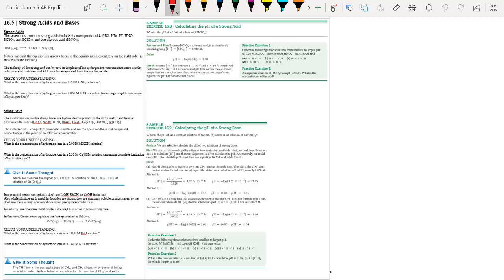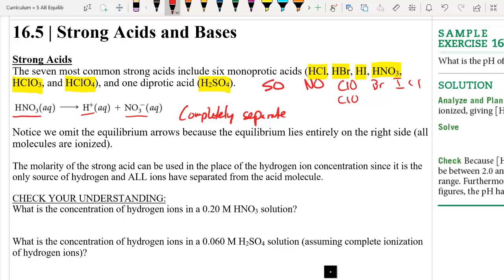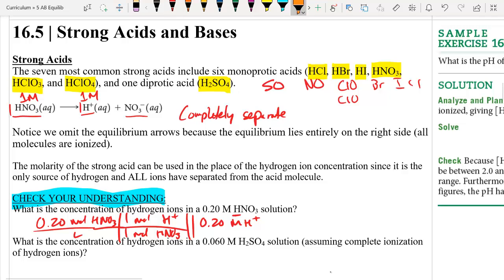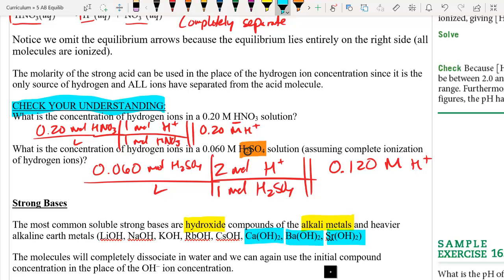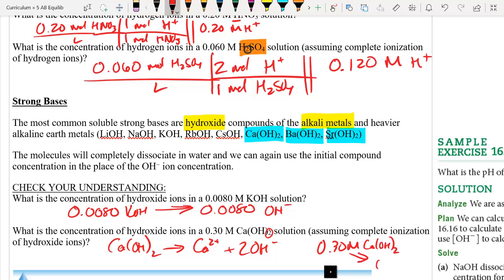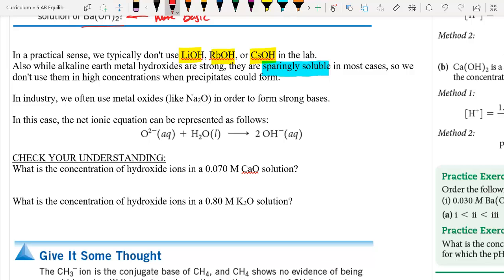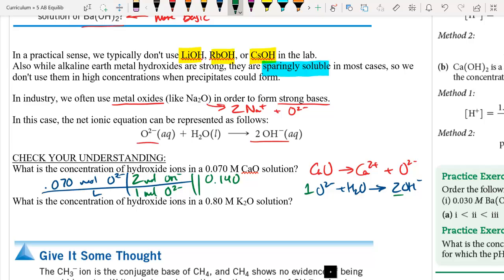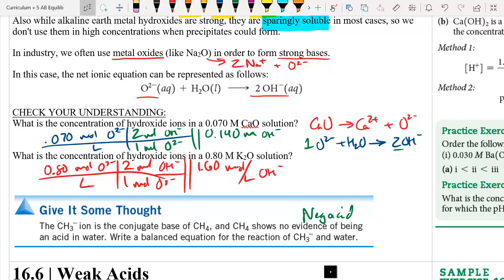16.5 Strong Acids and Bases